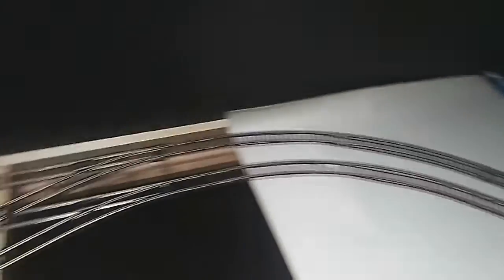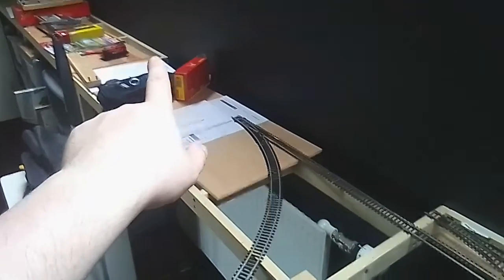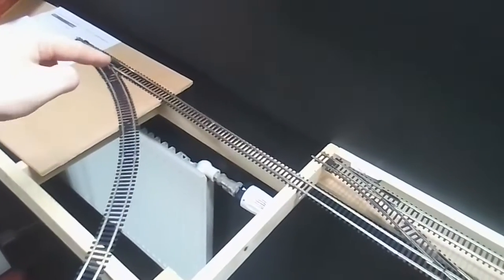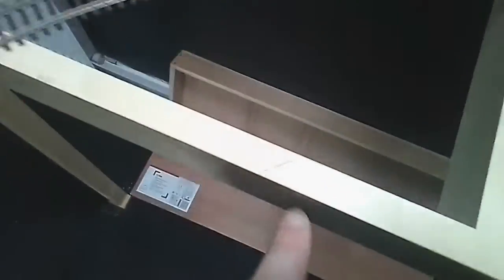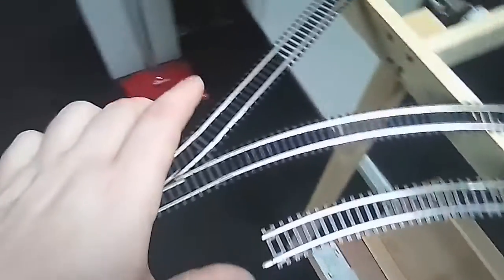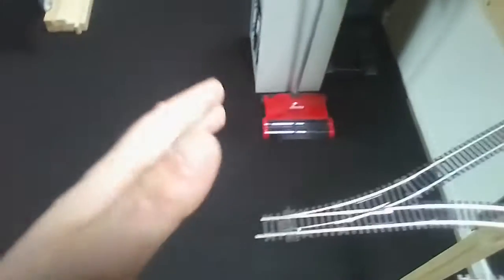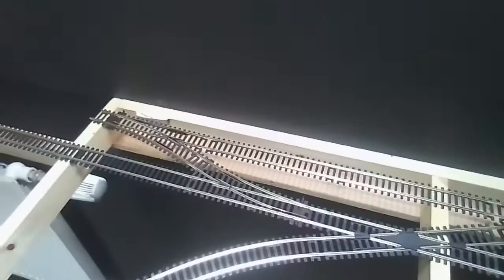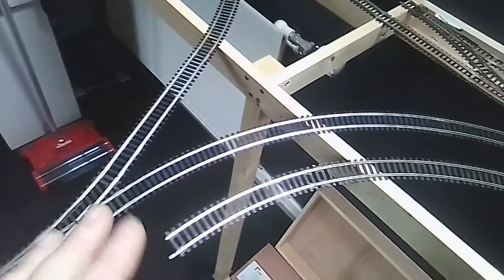Malvern Junction layout progress update 4. 38